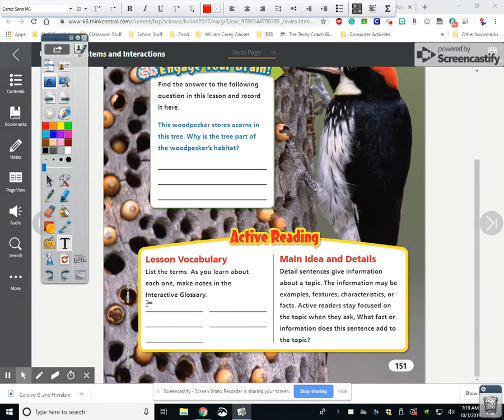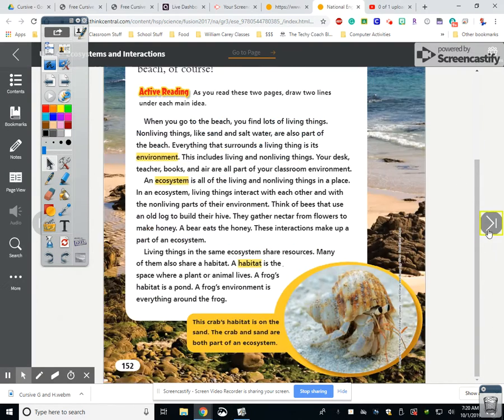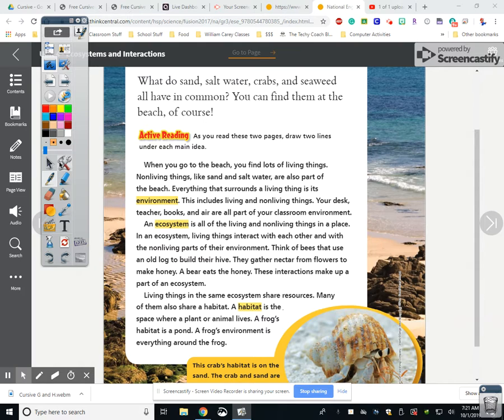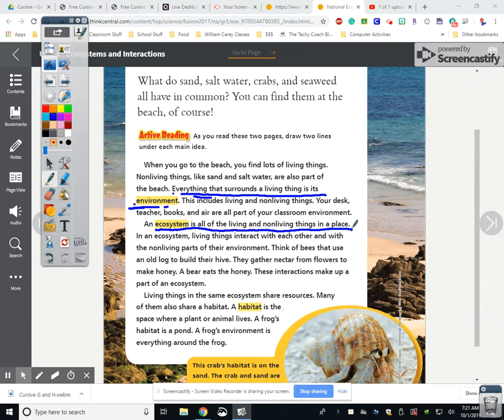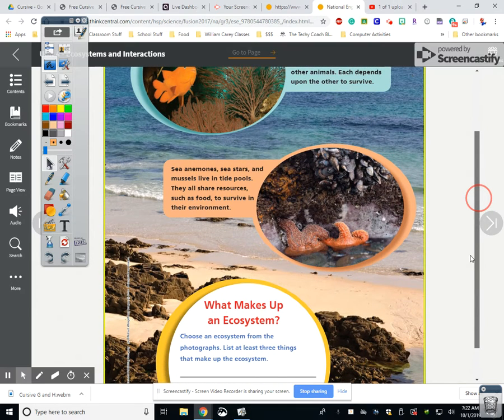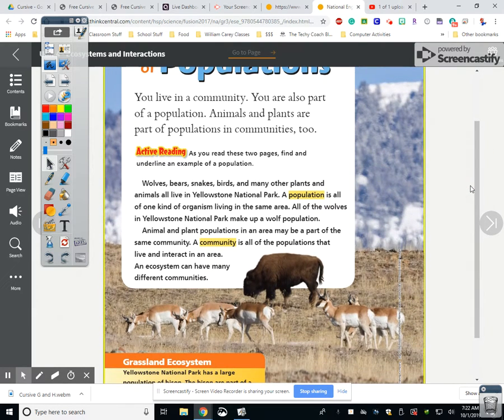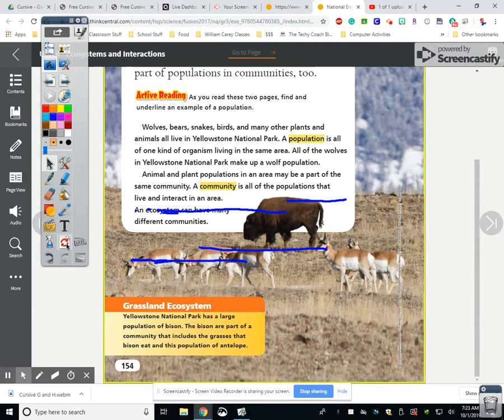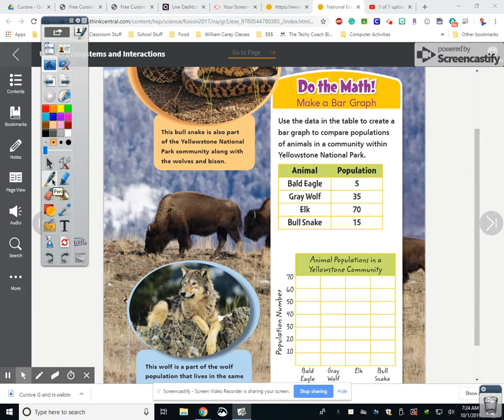Unit 4 Lesson 1 part 1